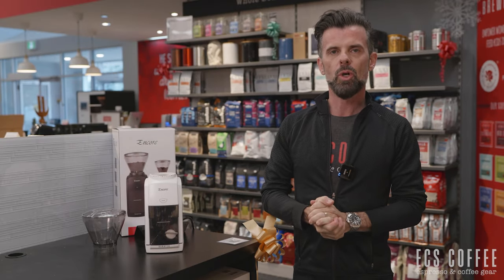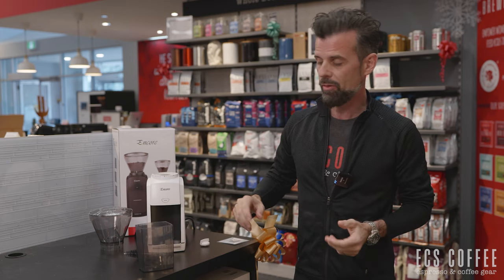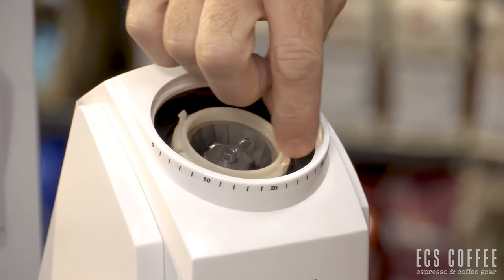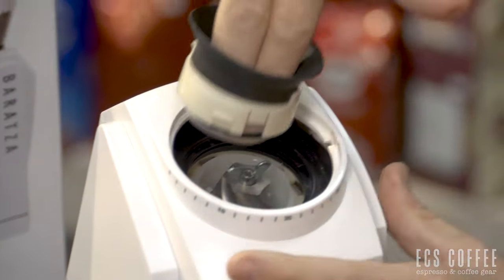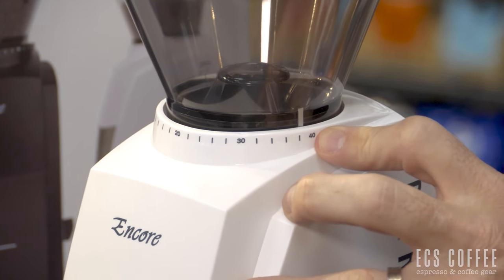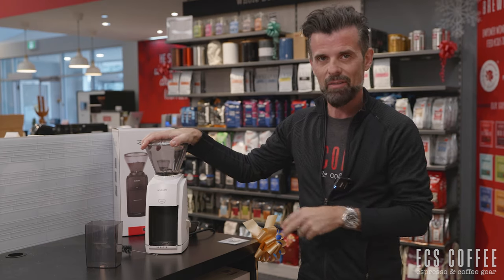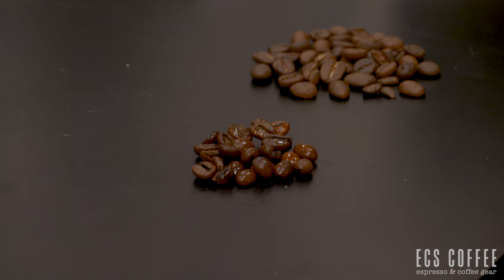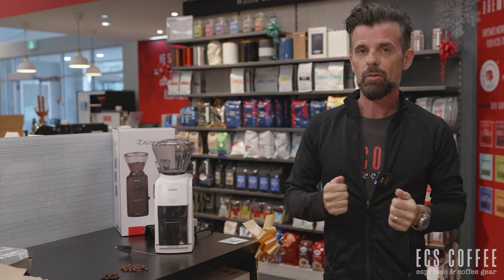How To Set Up Your Baratza Encore Grinder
Welcome to our tutorial on how to set up your Baratza Encore grinder! In this video, we'll walk you through the steps to get your grinder up and running, so you can start enjoying freshly ground coffee at home.
We'll show you how to assemble the grinder by attaching the hopper, the burr, and the grounds bin. Then, we'll demonstrate how to adjust the grind size using the dial on the grinder.
By the end of this tutorial, you'll be a pro at setting up and using your Baratza Encore grinder. Happy grinding!